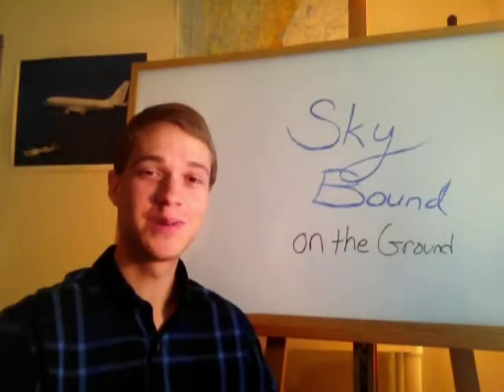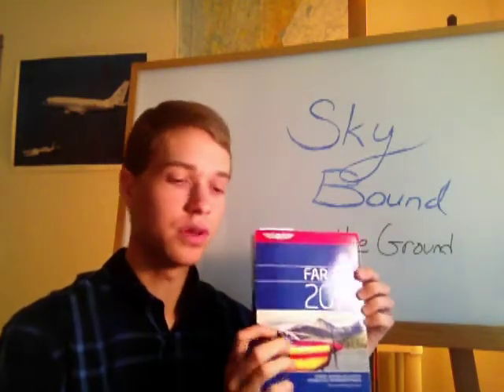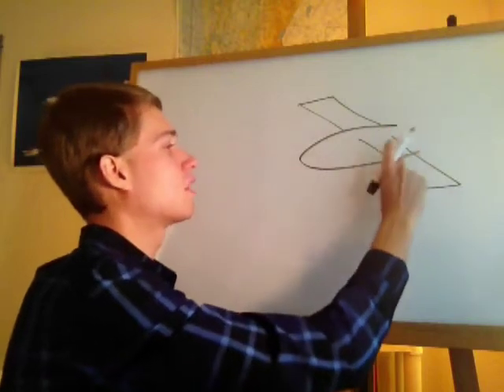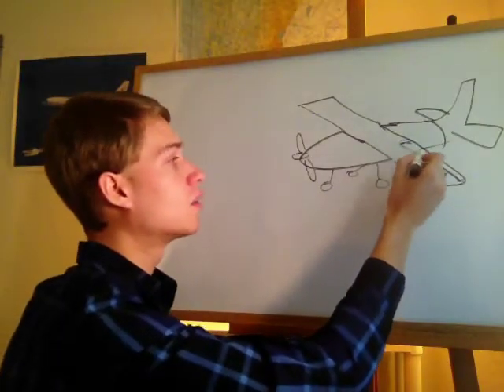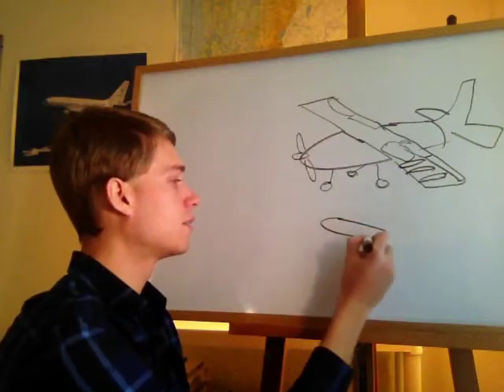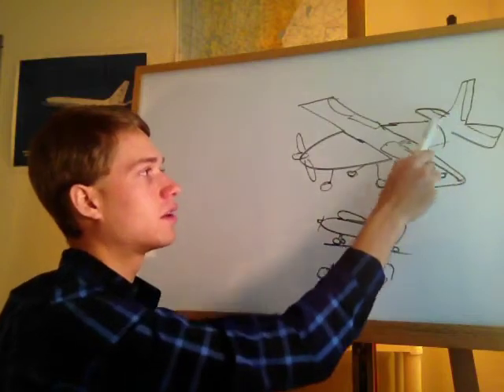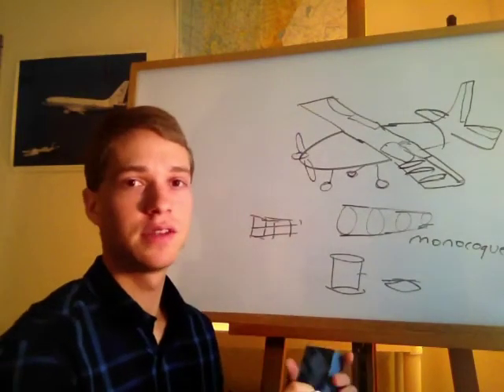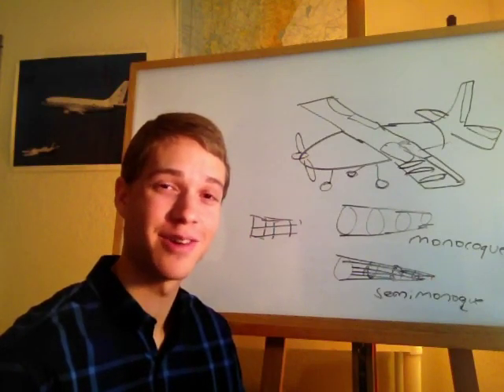1 Airplane Components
Groundschool begins with this first episode of SkyBound: On the Ground! In today's brief lesson, we discover the FAA and learn the basic components of airplanes. Reference: Pilot's Handbook of Aeronautical Knowledge, Chapters 1 and 2 (FAA).